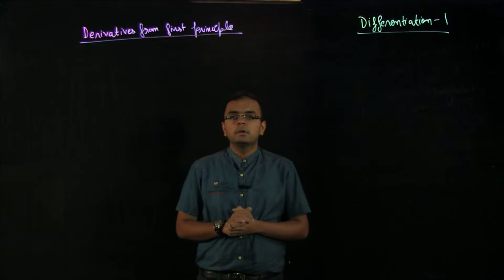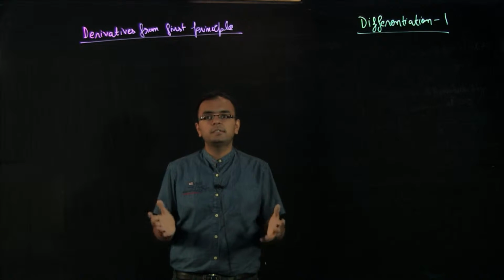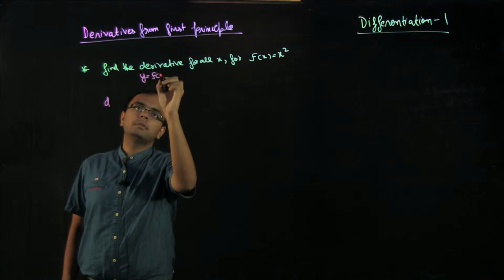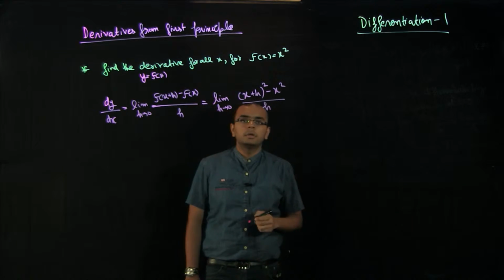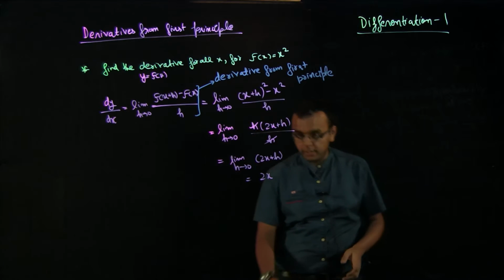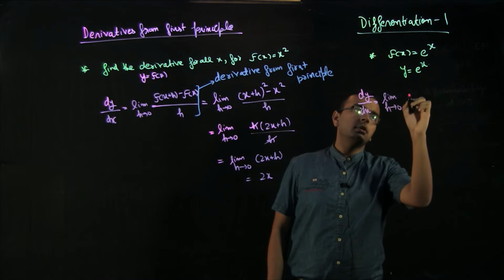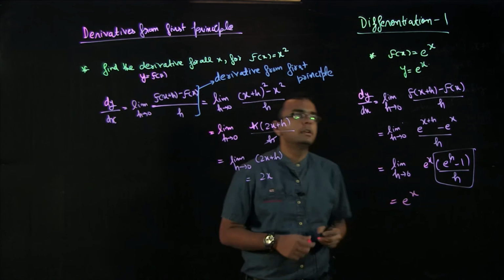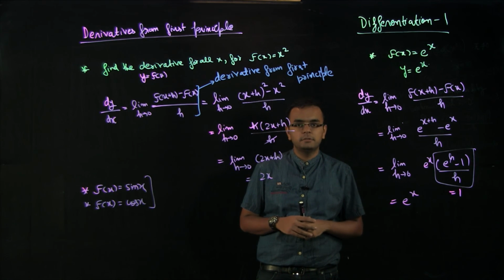Lecture 06 Differentiation-1 Derivation from First Principle